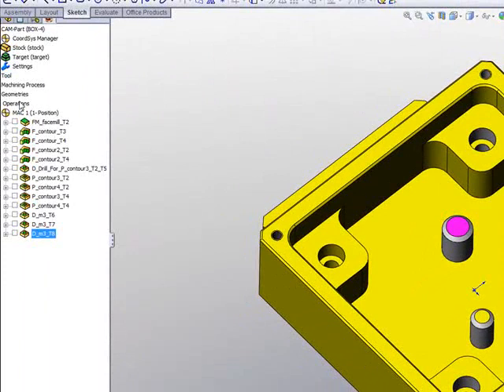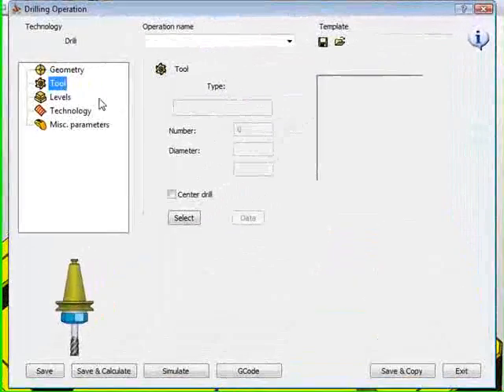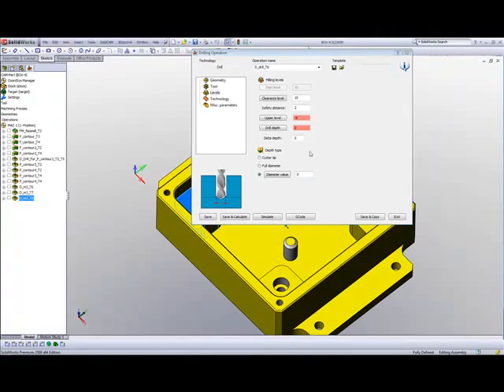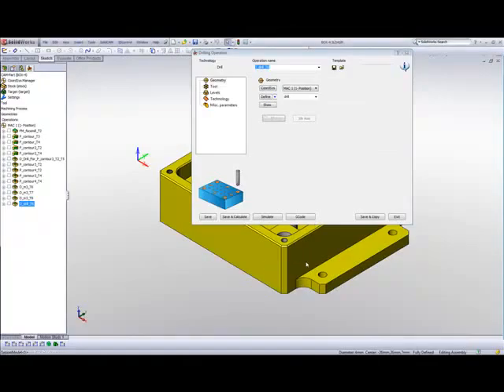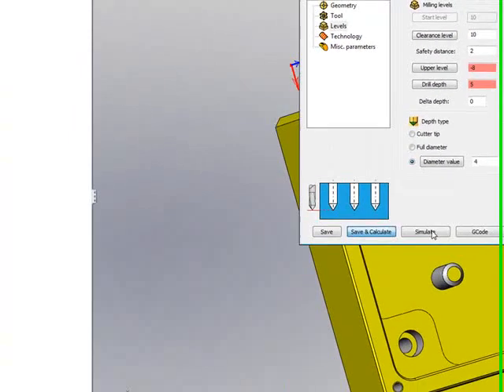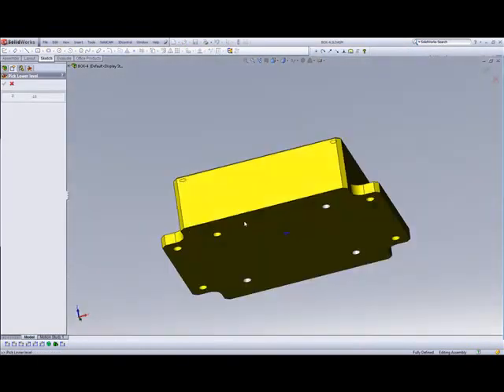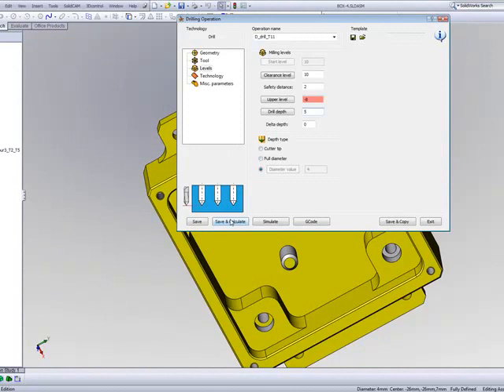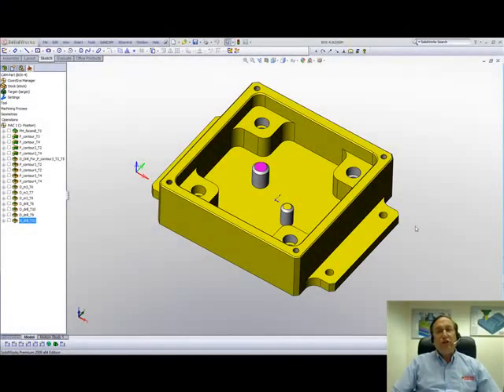Drilling Operation Part 2.flv